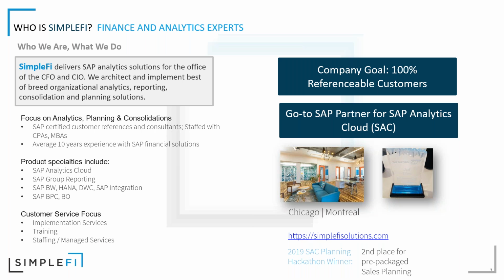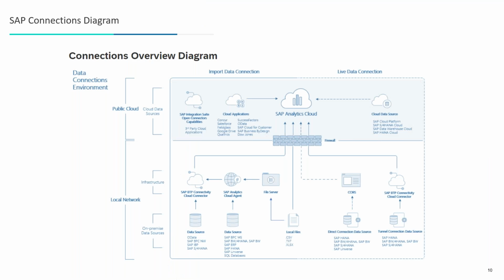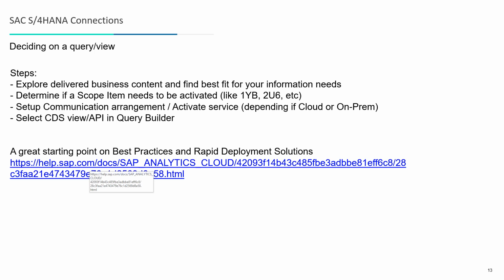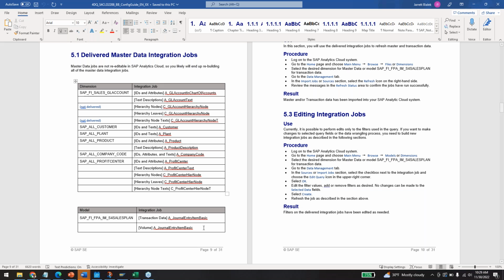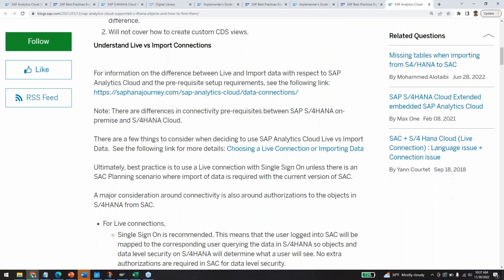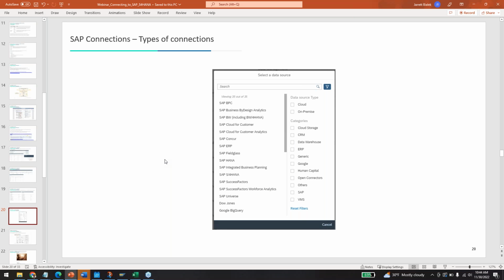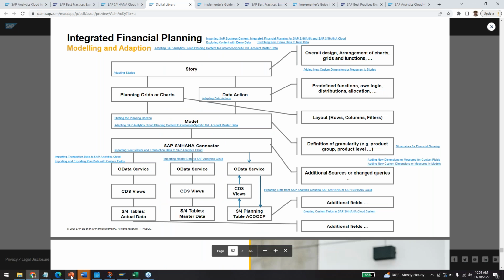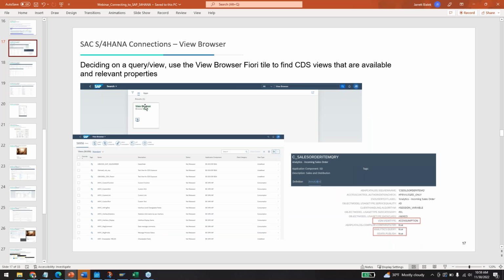Sourcing Data from S4 HANA in SAP Analytics Cloud